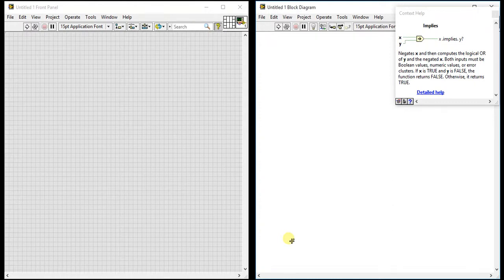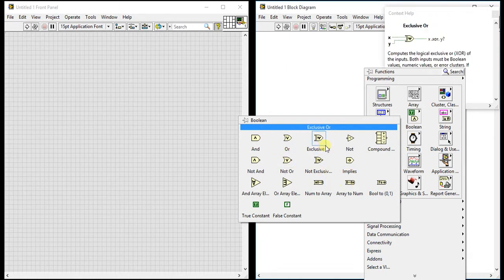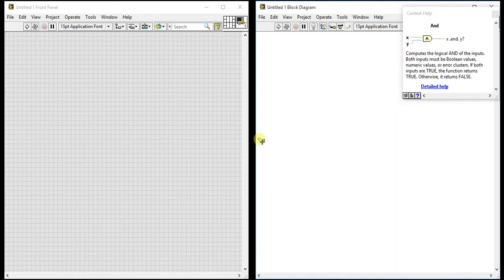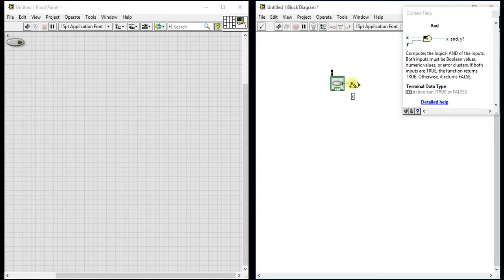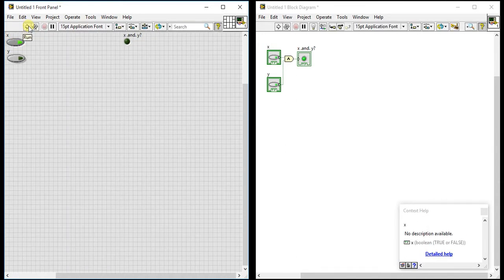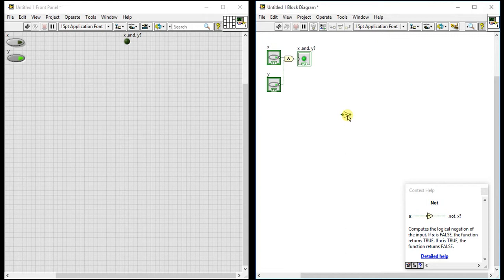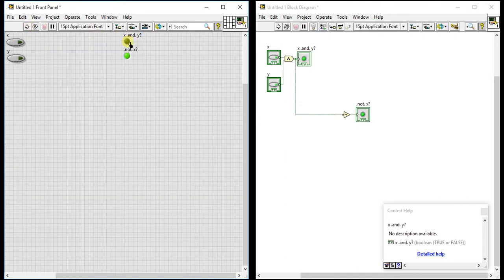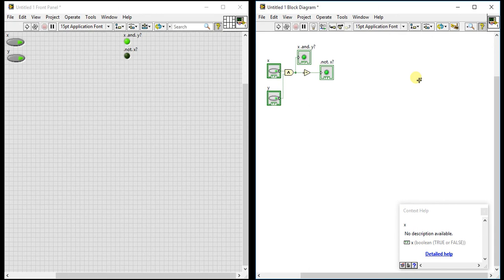LabVIEW | Boolean Palette 01 - AND & NOT